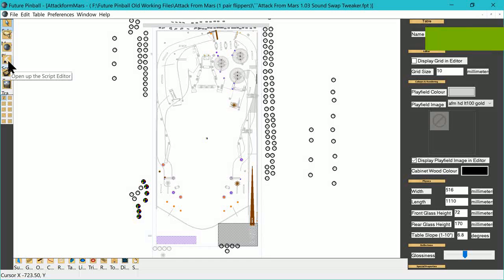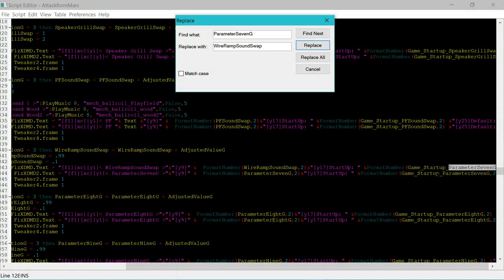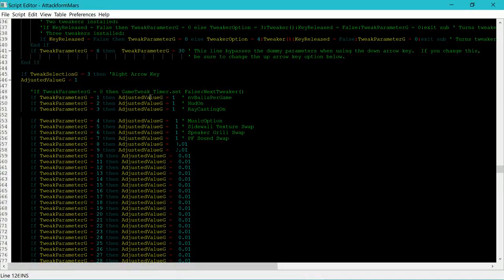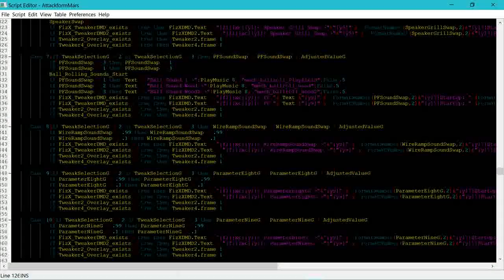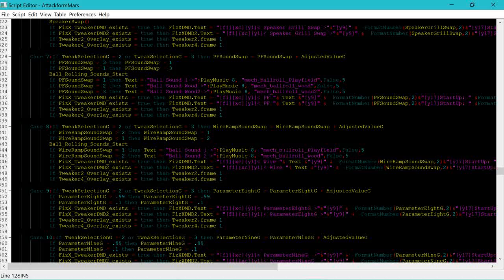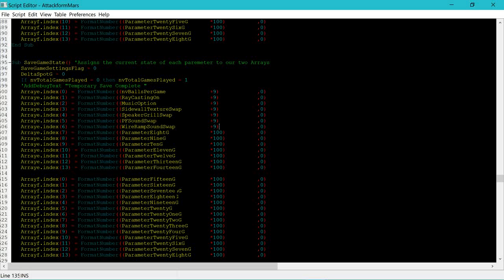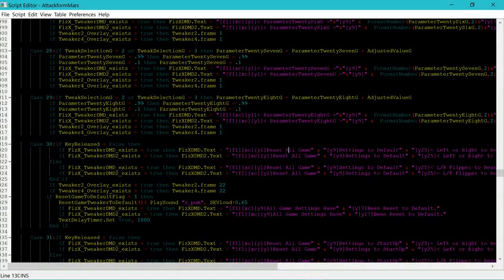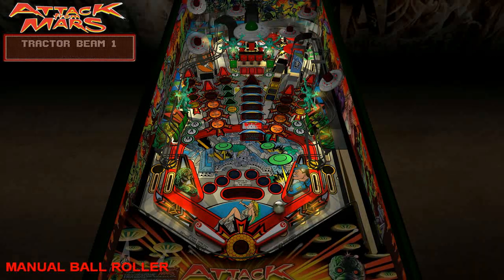Future Pinball Game Tweaker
This video describes a method of adding an in-game menu system to Future Pinball tables.  To find more about it, open the Pinball Nirvana web site and search for "Does Anyone Want a Tutorial for the Best Menu System?".